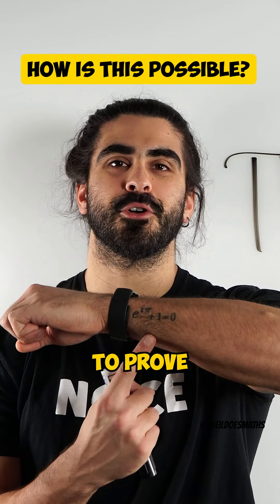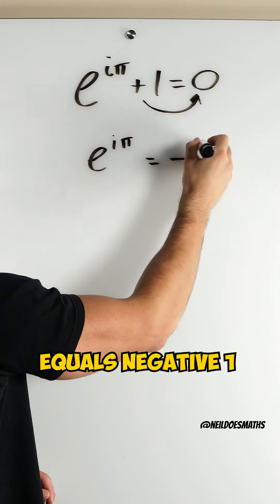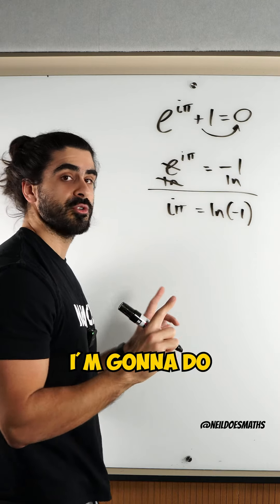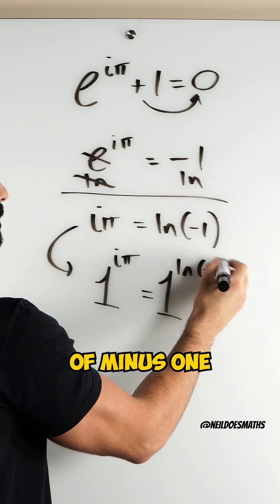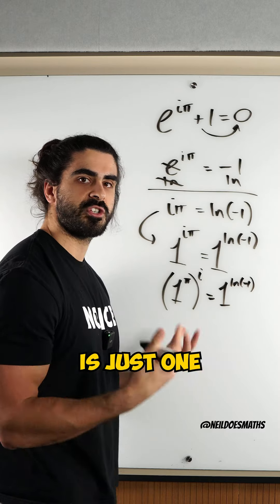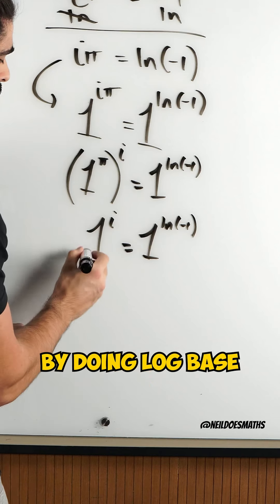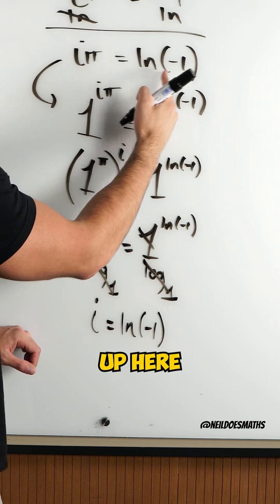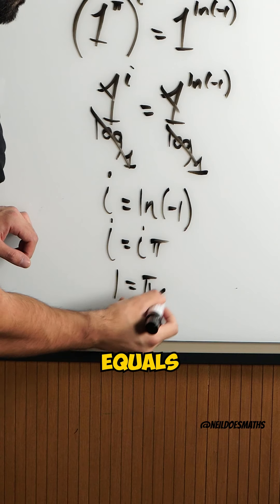Where Did I Go Wrong? | Full video